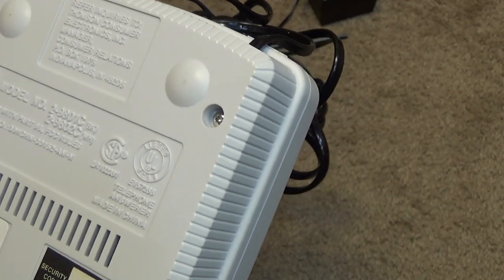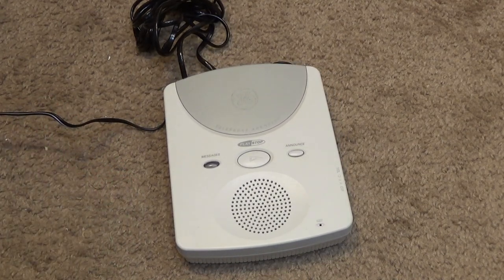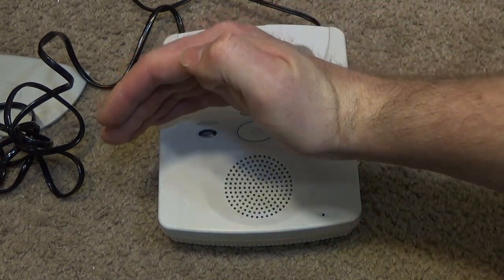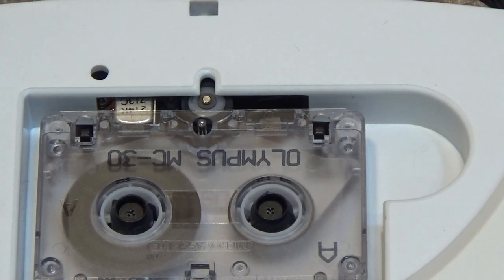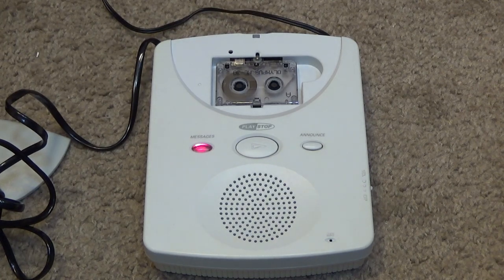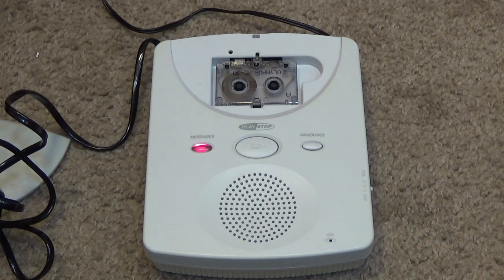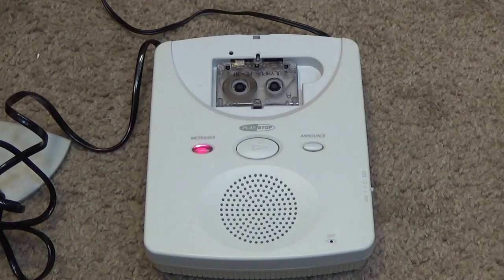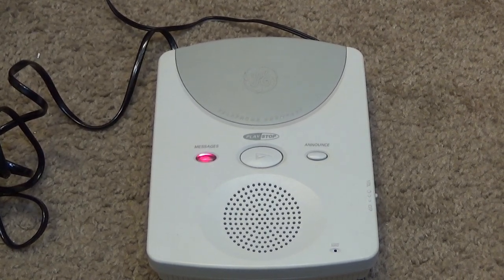General Electric 2-9802C Analog Micro-cassette Answering Machine | Initial Checkout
The initial checkout of a General Electric branded, Thompson manufactured, analog micro-cassette answering machine, or "Telephone Answerer", model 2-9802C. A surprisingly decent piece of equipment.